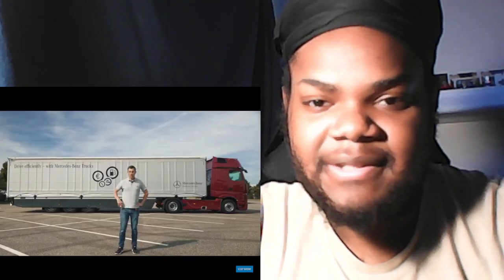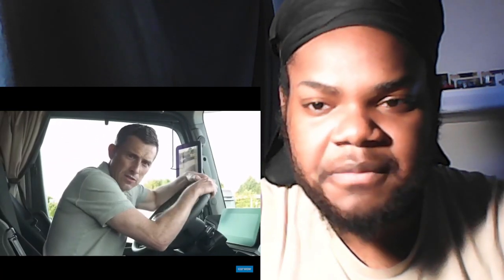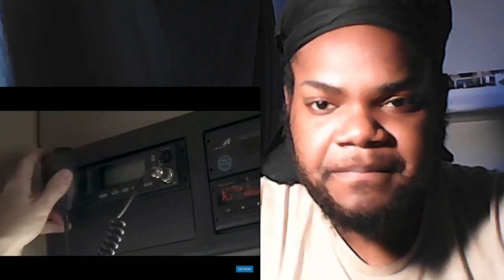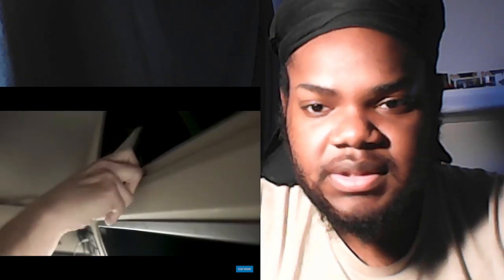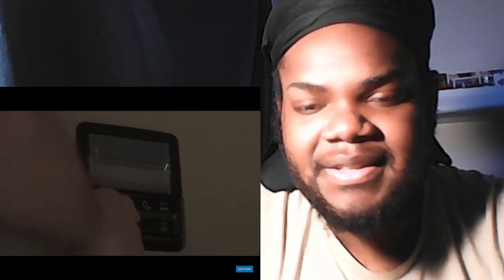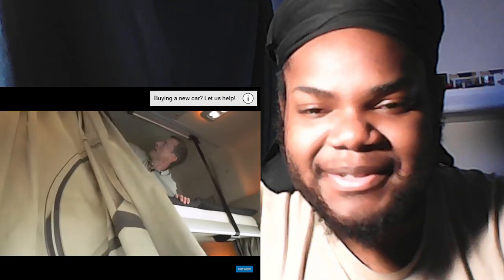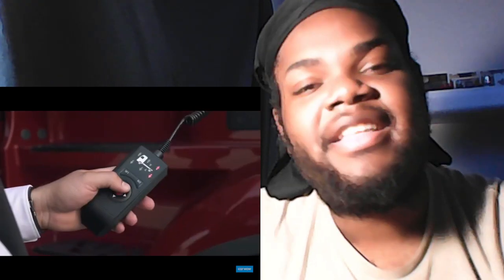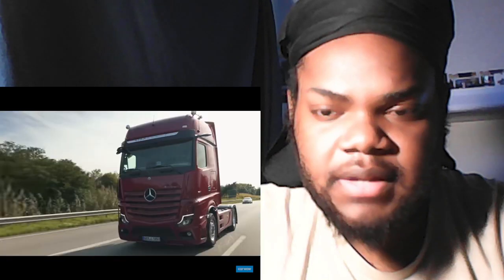The Most Luxurious Semi Truck Ever!!! Reaction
Today we are looking at the most luxurious truck ever built and how the features in the truck is made.